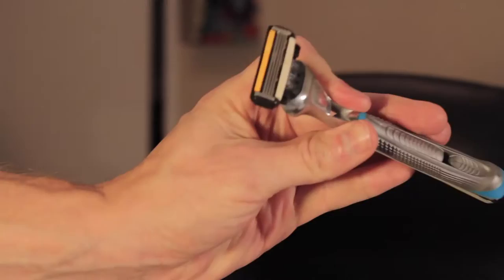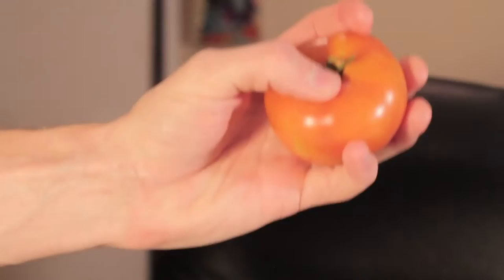MEN'S HEALTH: GROW A MOUSTACHE - SHAVING with a TOMATO Ep.1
Over the course of November I am going to attempt a-video-a-day to show off my moustache growth as well as some of my other obsessions. I am calling it the "Movember Project."